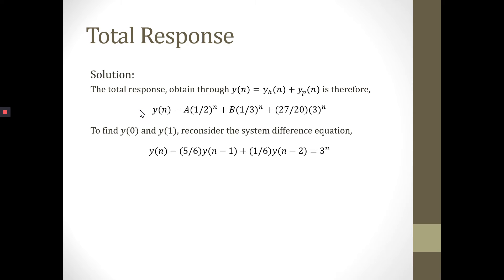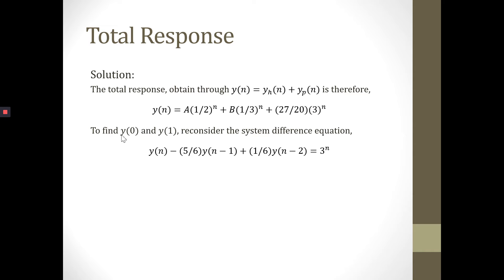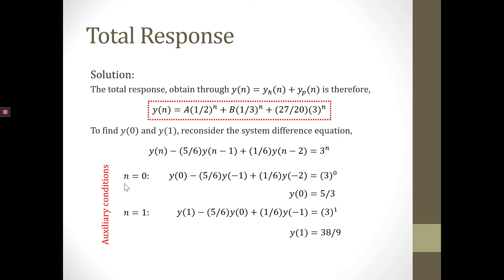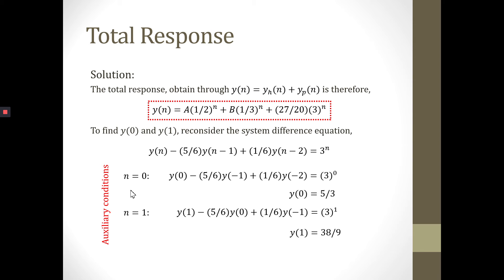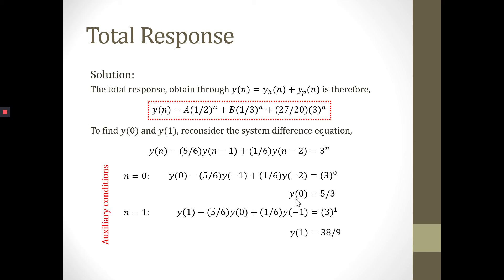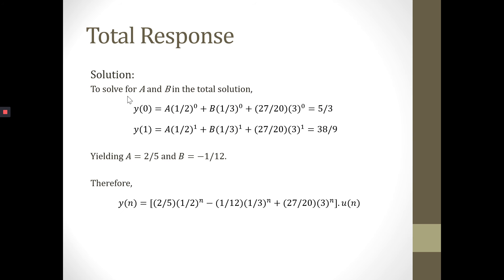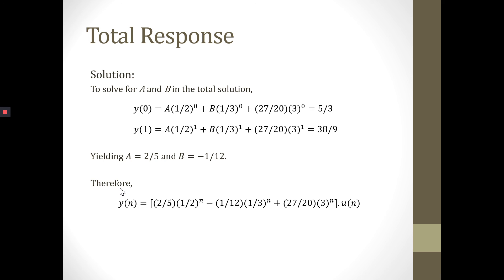WEEK 3 PART 1 SOLUTION TO DIFFERENCE EQUATION PART 3